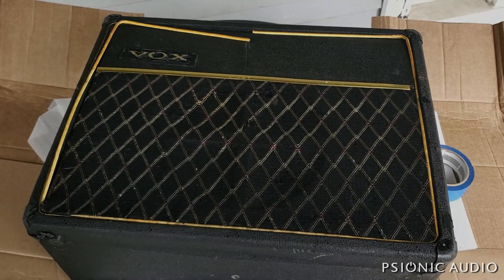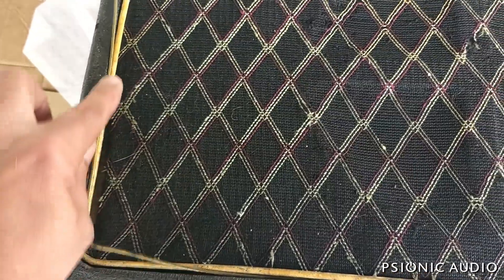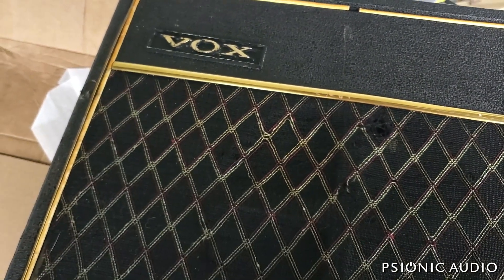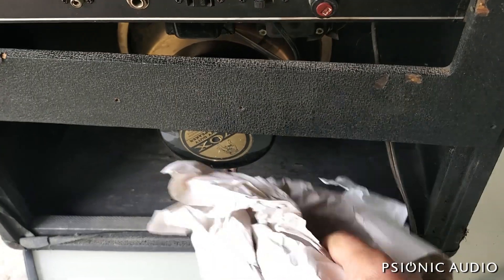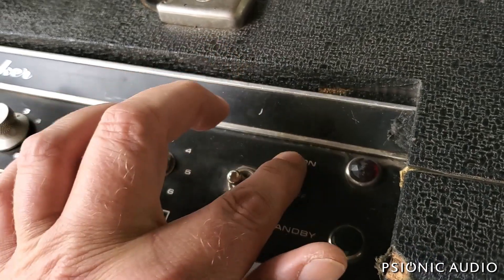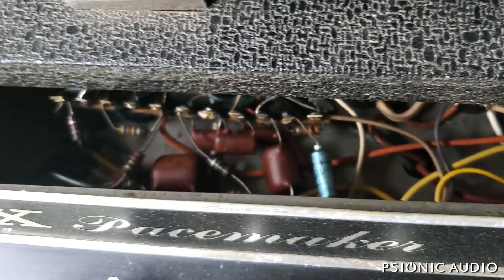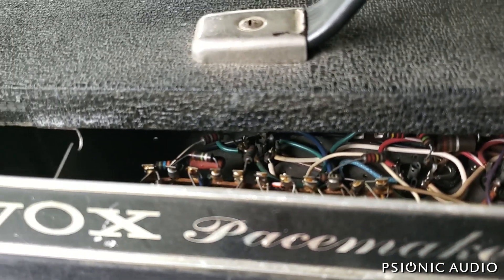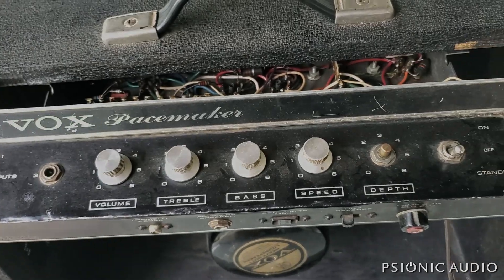'66 Vox (Thomas Organ) Pacemaker | Part 1 : Initial Inspection